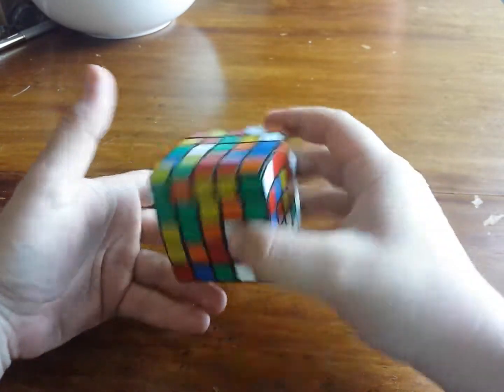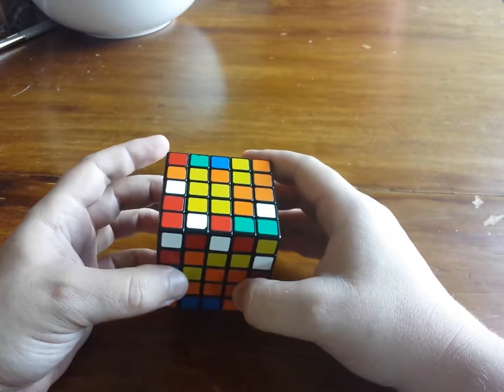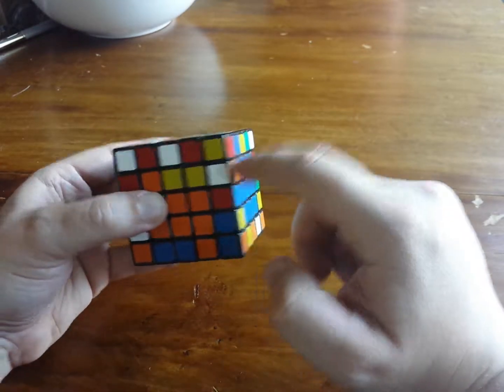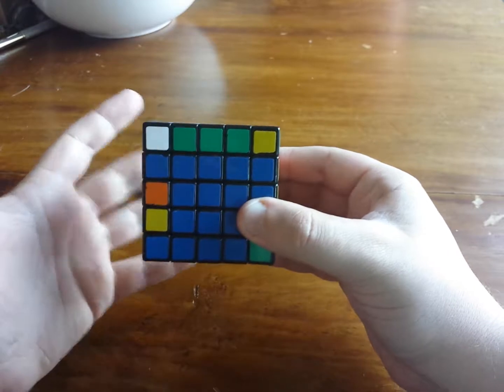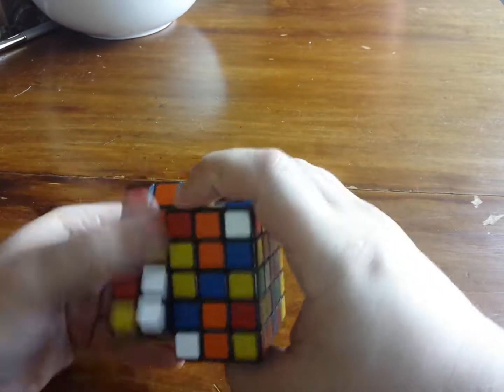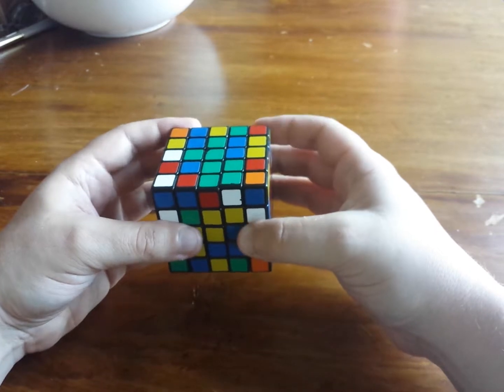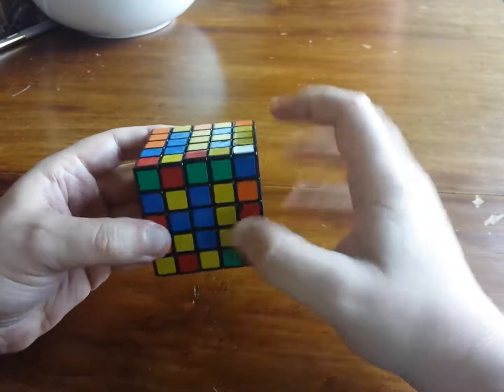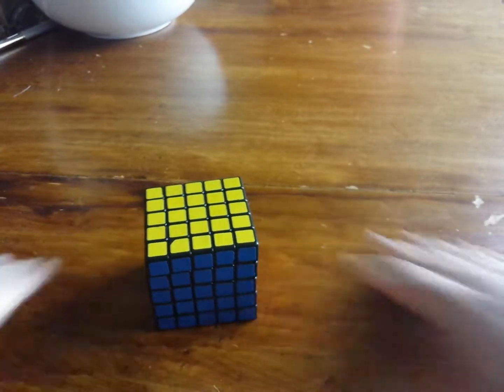Hoya on 5x5 Example Solves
Showing a couple walkthru solves of the Hoya Method on 5x5, with some of my thoughts on how to approach the puzzle. My turning is a bit terrible. And I did a bad job at showing what pieces I was working with during L8E. Sorry about that. Hopefully 2 solves is good for now. I may be able to do more later.

The cube is an unmodded SS 5x5.